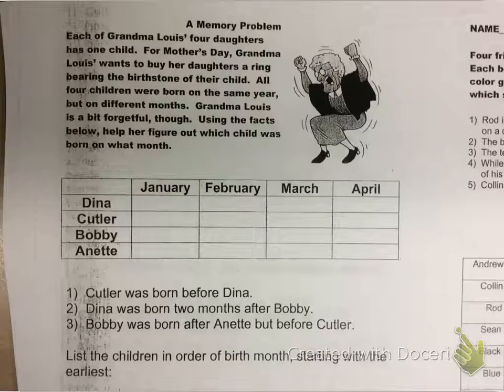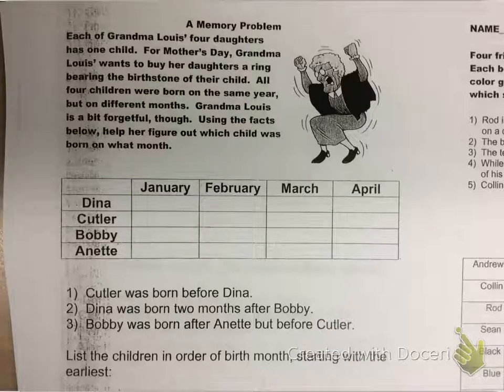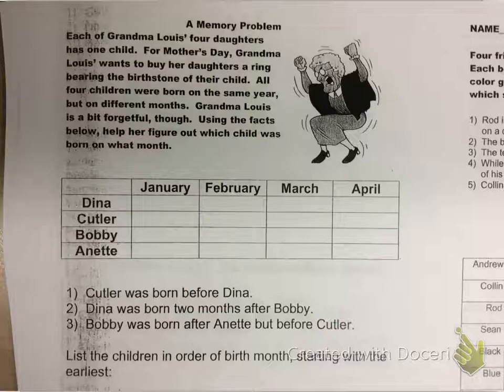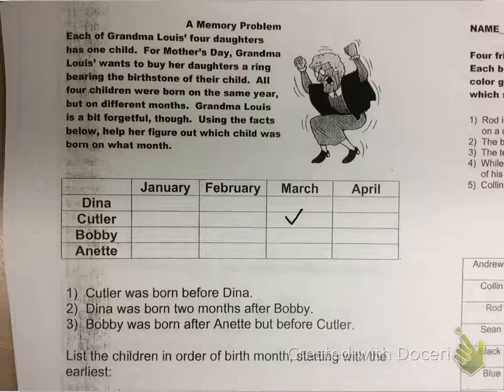09/30/2014 Geometry Logic Problem Example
Memory Problem Example 1 from assignments Part 1